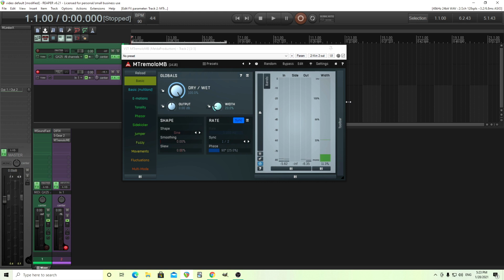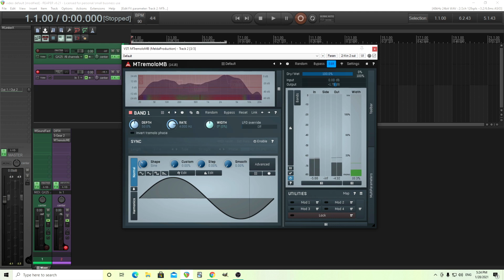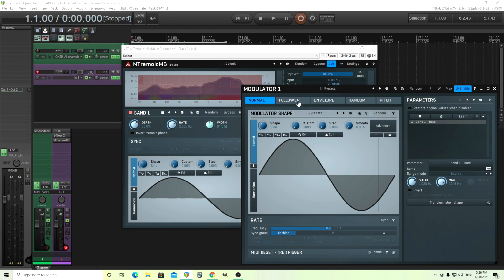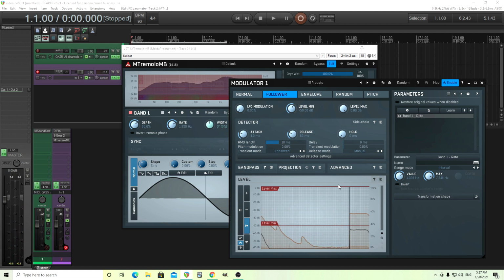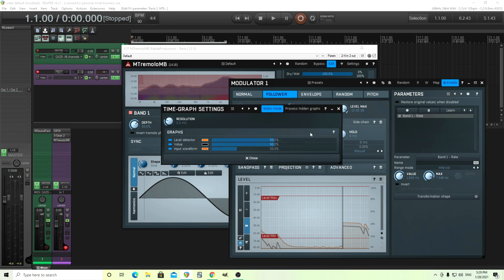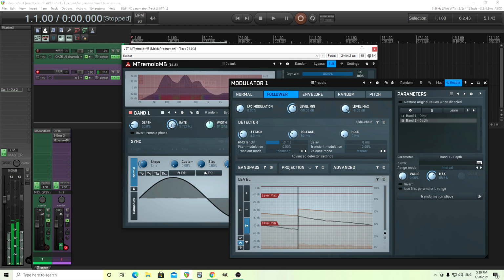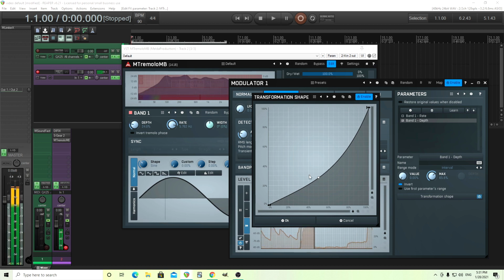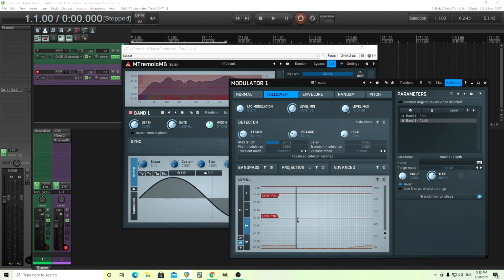Dynamic Tremolo with MTremeloMB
MTremeloMB is a tool that can used in multiple interesting ways. I'll show how you can use the modulators inside MTremeloMB to speed up or slow down the tremolo speed depending on how hard you play. I'm using this with guitar, but you can try this on any instrument.